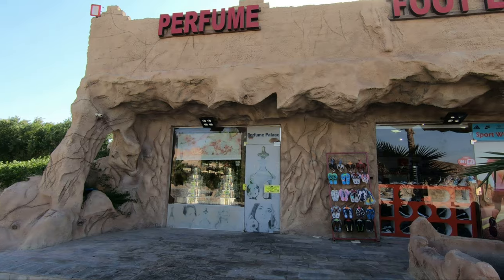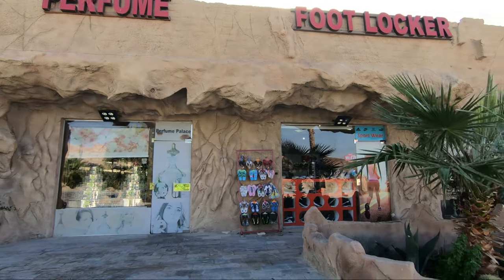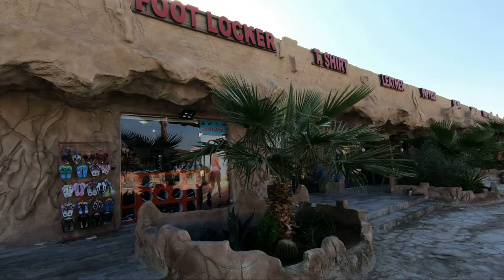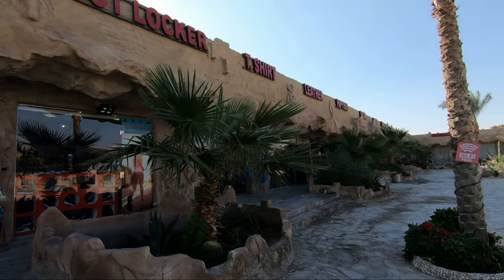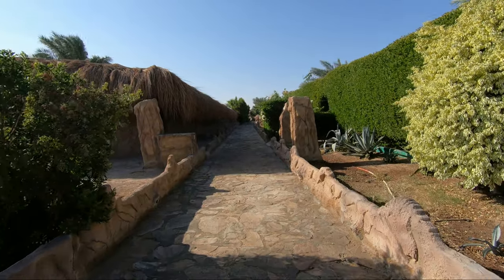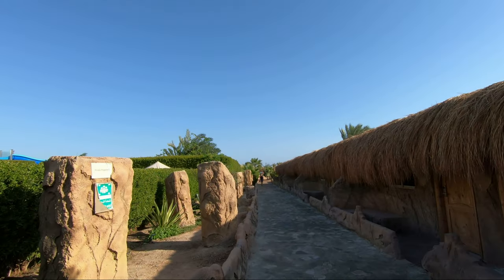Full Tour - Amazing Red Sea Resort Caves Beach Resort in Hurghada, Egypt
Caves Beach Resort Hotel | Amazing Cave Red Sea Resort in Hurghada Beach Resort, Egypt

Egypt Travel Blog: 10 DAYS Egypt Explorer - Felucca Cruise & Red Sea

The Caves Beach Resort is an all-inclusive resort–all you can eat and drink for free in Hurghada, Egypt's Red Sea resort town.

In this video, I will give you a full tour of the resort.

Chapters:
0:00 Intro
0:15 Front Side - Caves Beach Resort, Hurghada, Egypt
2:20 Inside - Caves Beach Resort, Hurghada, Egypt
4:00 Red Sea Beach - Caves Beach Resort, Hurghada, Egypt

Please visit my Egypt Playlist for more Egypt videos.